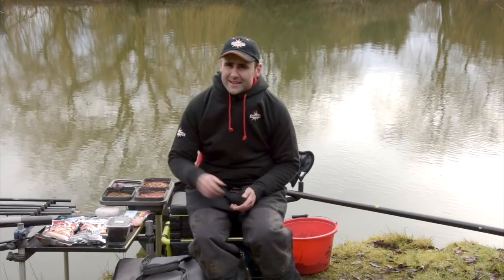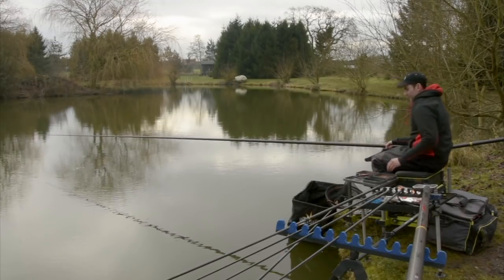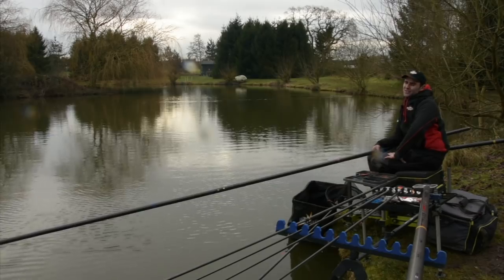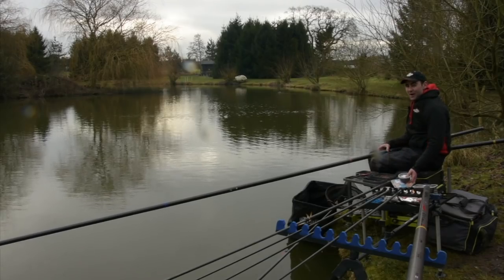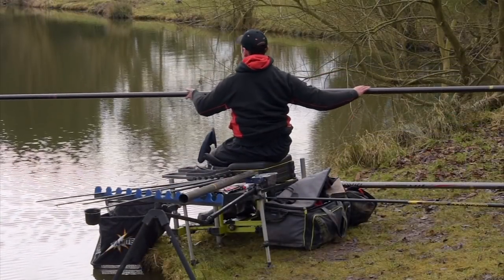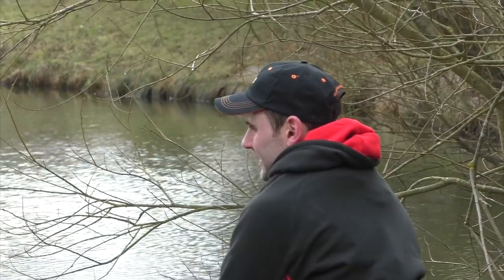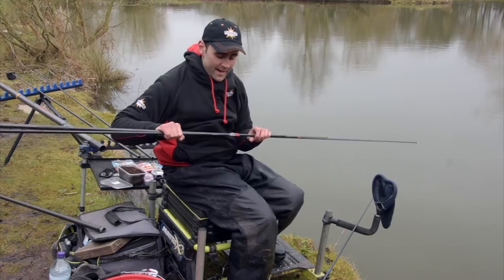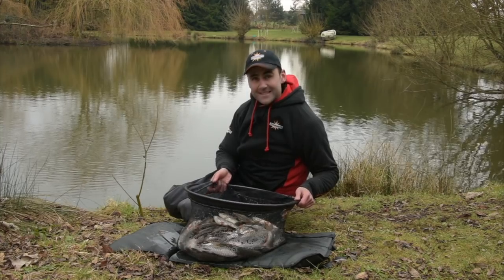Match Fishing - Pole Fishing for Roach in Winter with Ben Fisk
Match ace Ben Fisk fishes a half-frozen over Westerly Lake in York where he gives you his tips for targeting silverfish as he shows you how to fish for roach on the pole. The video includes Ben's approach on the best ways to feed for winter roach as well as what lines to fish, where you should  target in your peg and the tackle to use..